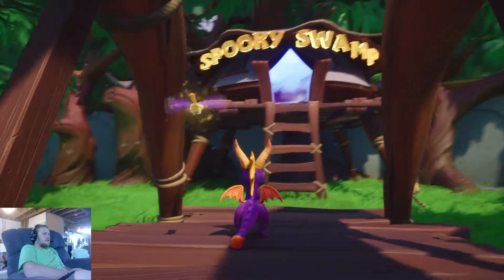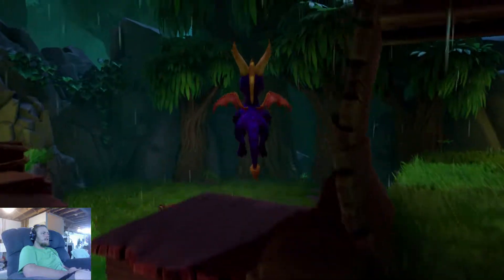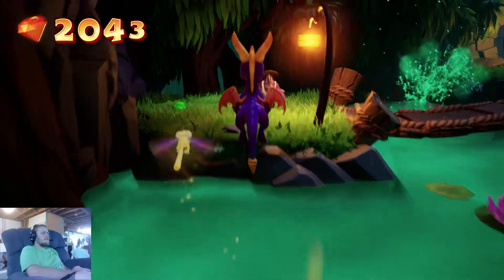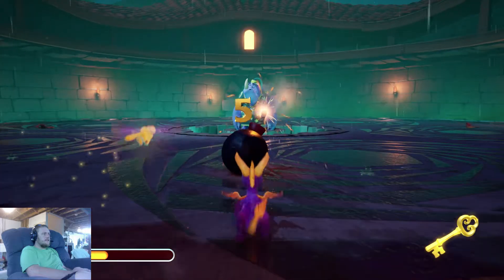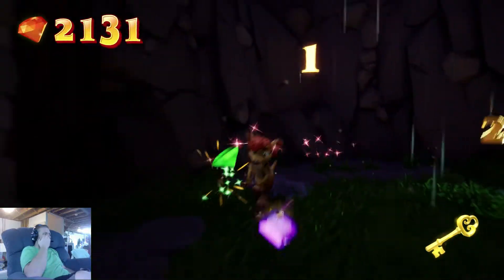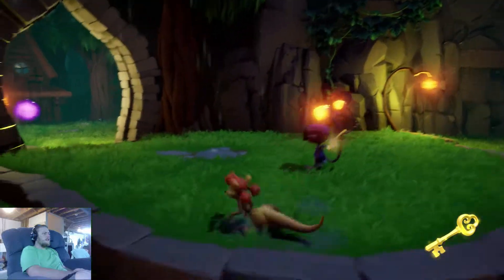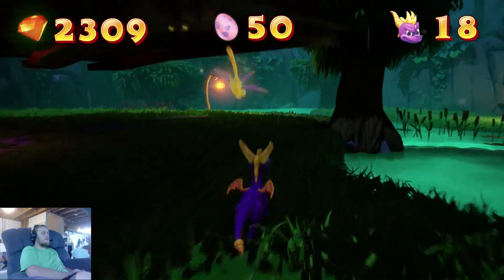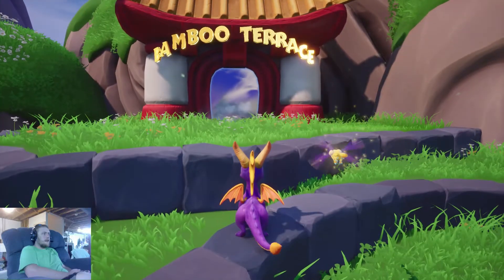Spyro Year of The Dragon Reignited Trilogy Play Through Part 12 - Spooky Swamp!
Part 12 of my Spyro 3 Reignited Trilogy playthrough!

Where you will find reactions, unboxings, and hopefully more types of videos as I build my channel. I created my channel to entertain people around the world with my videos.

This video has been made to express my own opinion, I welcome all comments for opinions to be expressed on all my video, or the topic that the video is based on.

My Filming equipment:

Canon EOS Rebel T6:

LimoStudio AGG1318 Light Panel